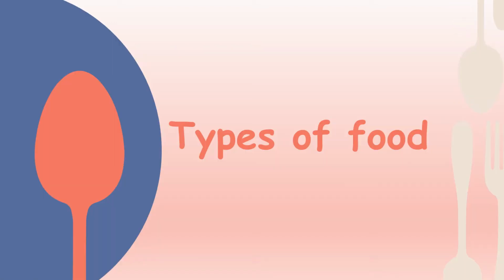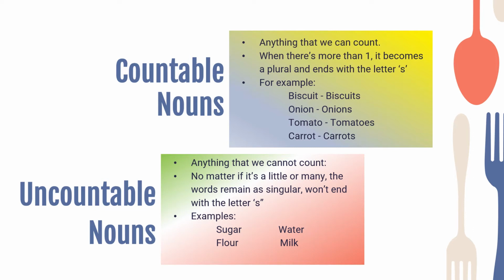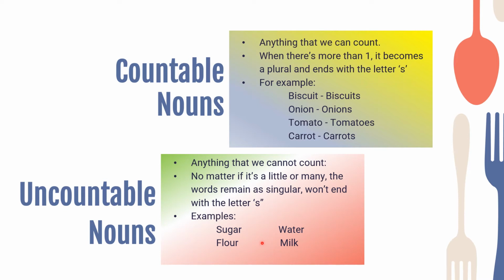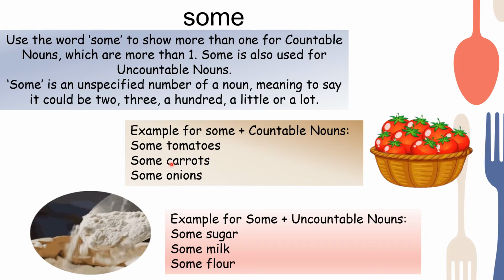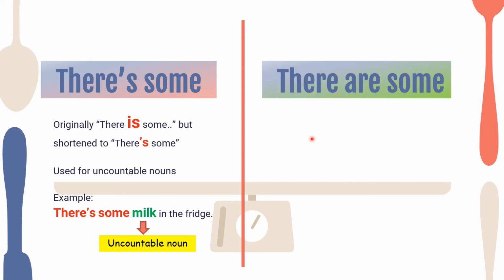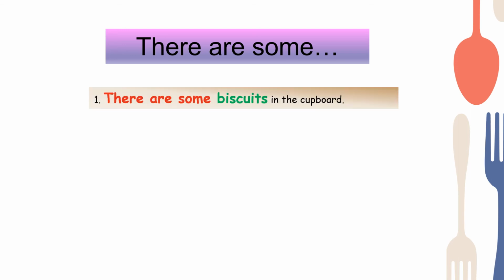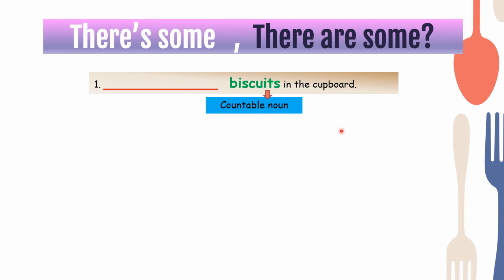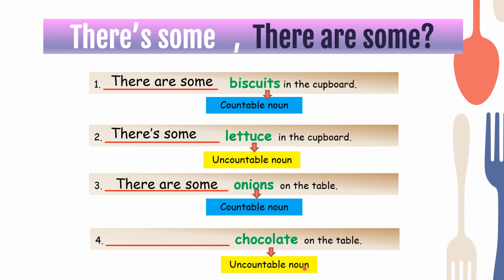CEFR YEAR 3 | GET SMART PLUS 3_PAGE 55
credits to all images, cliparts and gif used in this video.
All images, cliparts and gifs do not belong to me.
Credit to Slidesgo for the template used.